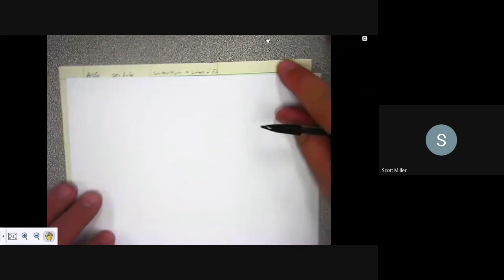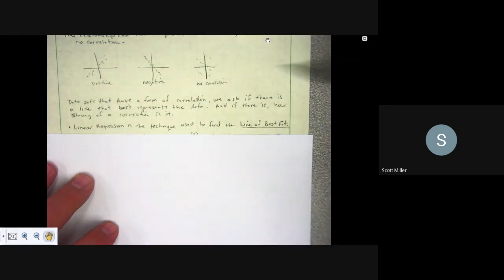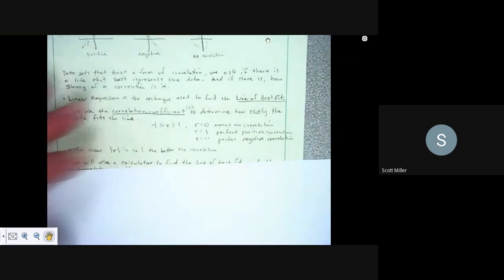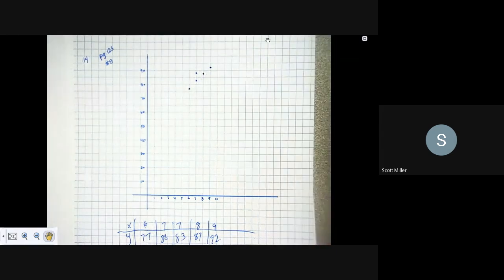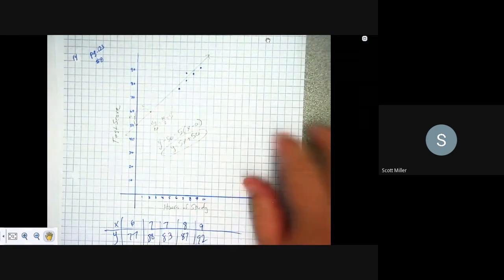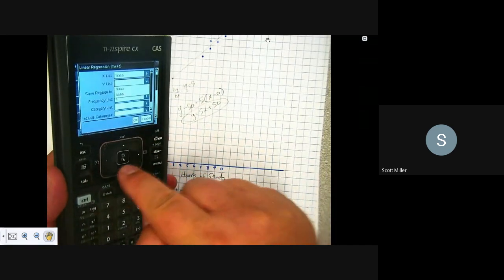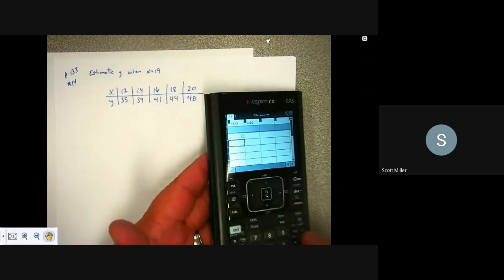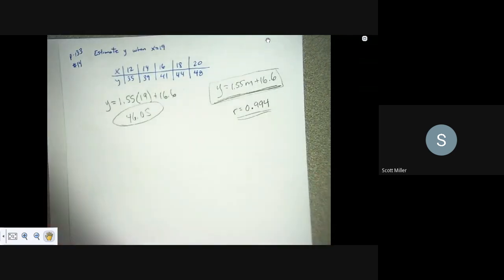Alg 1 Sec 2 6 scatter plots & regression